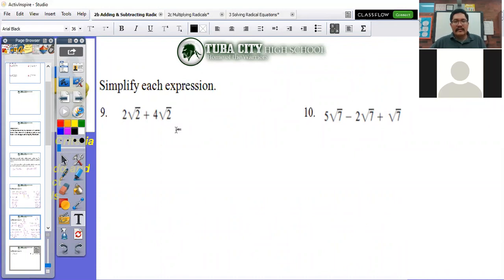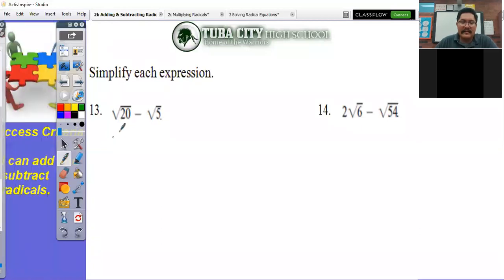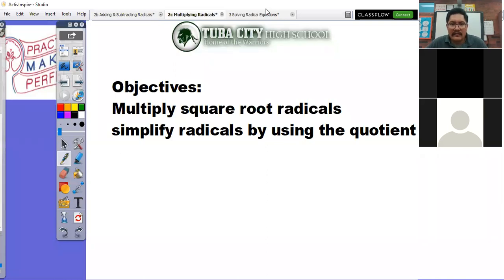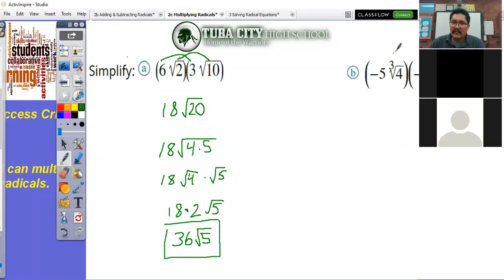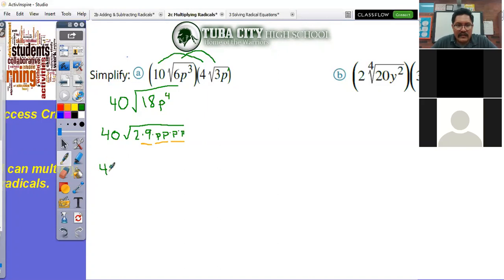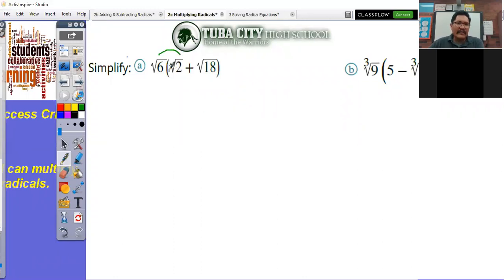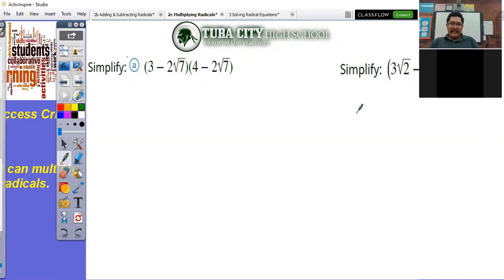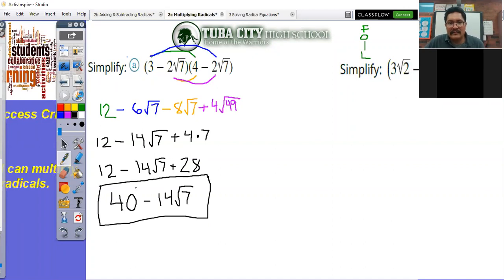8 24 2020 Multiplying Radicals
Multiplying Radicals is just like riding a bicycle. Everyone should know how to do it, and if they don't, then the panda bears win.